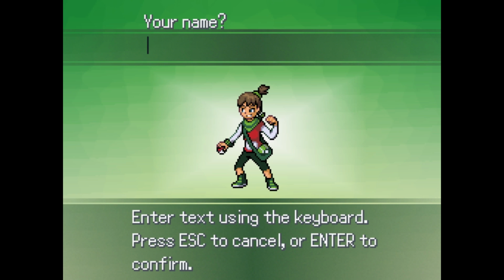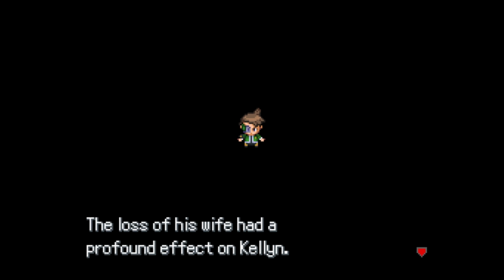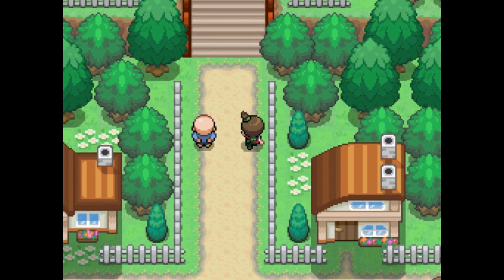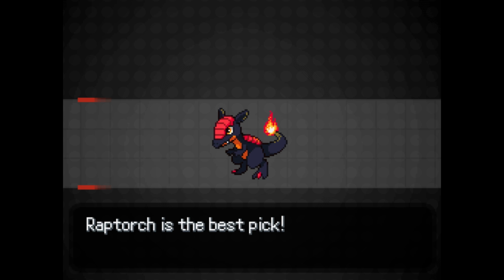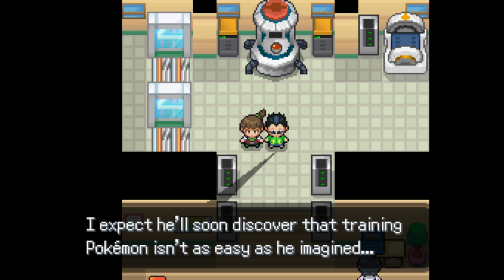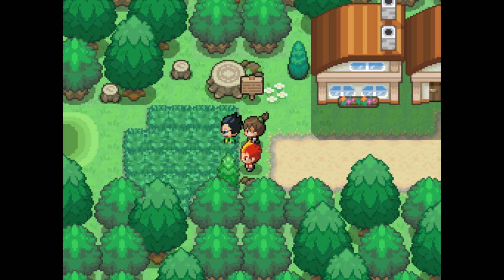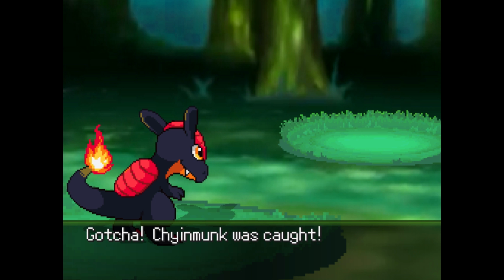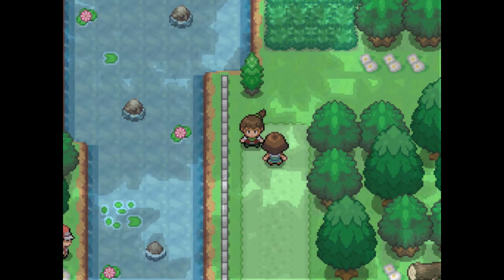Pokemon Uranium - Total Meltdown! | PART 1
Here's a neat Pokemon fan game! I was planning to play it on my own time, figured I might as well record while I do it!